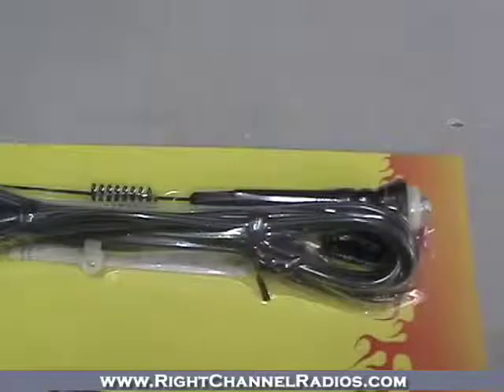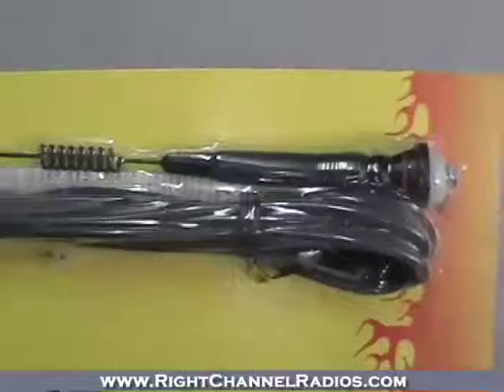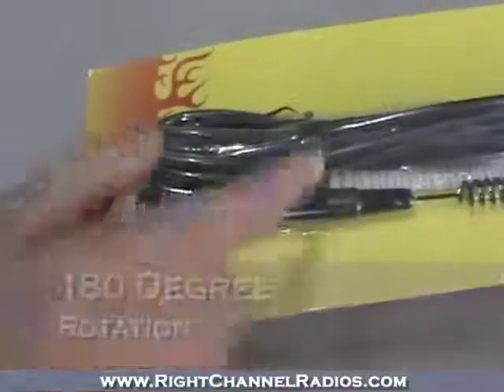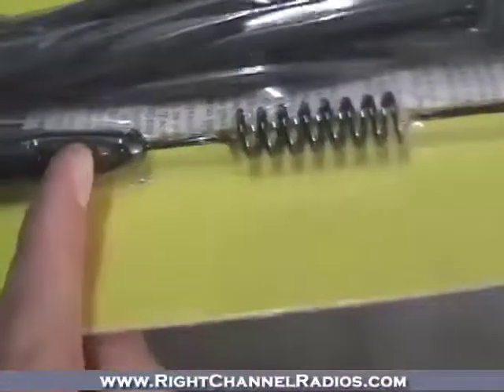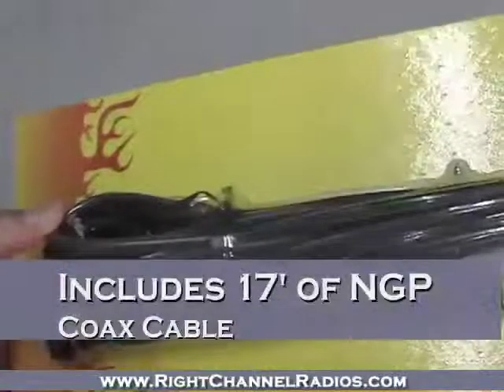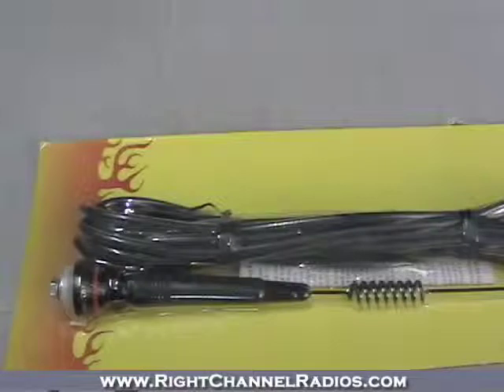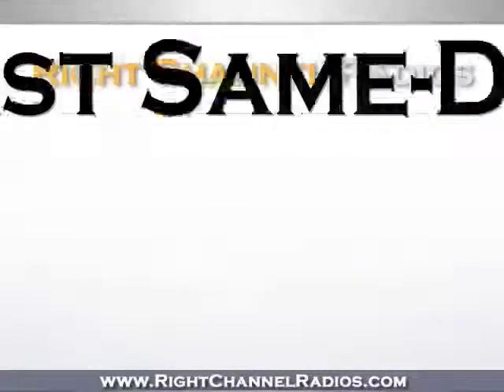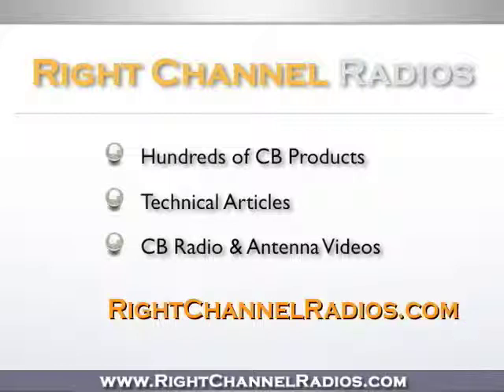Firestik DS14-FG 14" CB Antenna Review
The Firestik DS14-FG 14" no ground plane CB antenna is extremely convenient for low-profile installations.